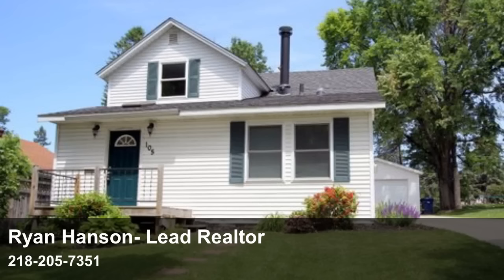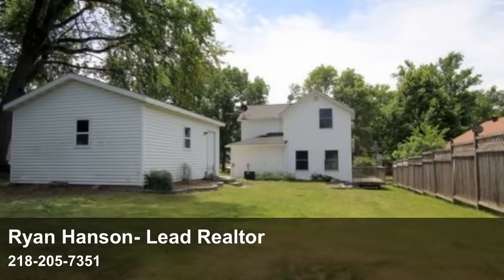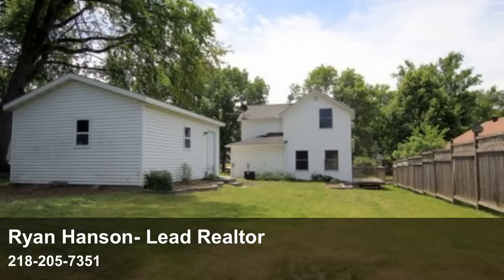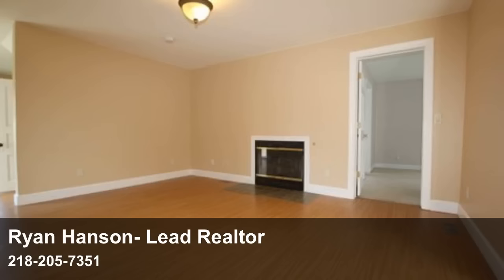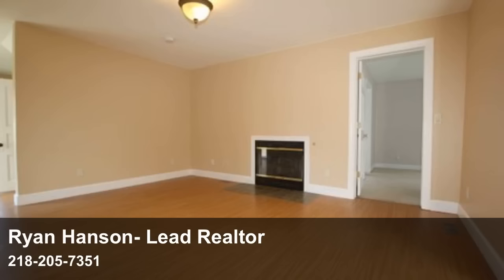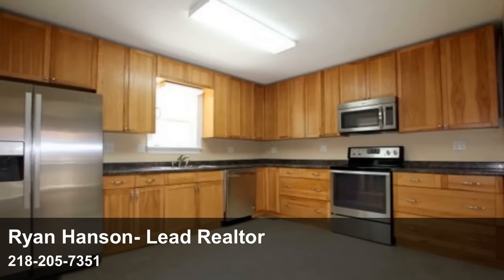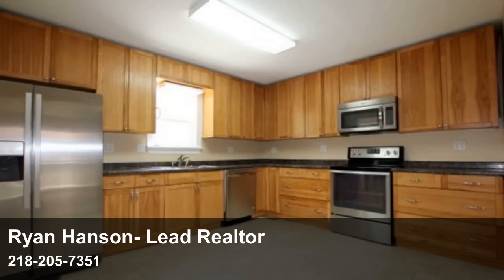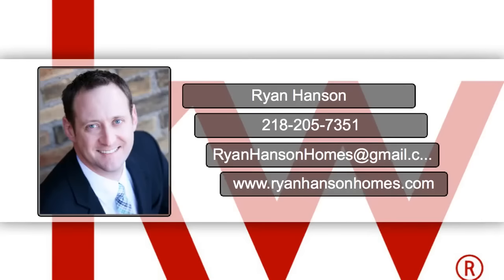New Listing: 105 East Beech Avenue, Fergus Falls MN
PENDING

Move right in to this adorable 3+ bedroom, 2 bath home in Fergus Falls. Home features wood fireplace, main floor master bedroom and bath with walk-in closet, updated kitchen with stainless steel appliances, insulated garage, updated windows, deck, central air conditioning, and private back yard so you can enjoy summer both inside and out. All this for $109,900!